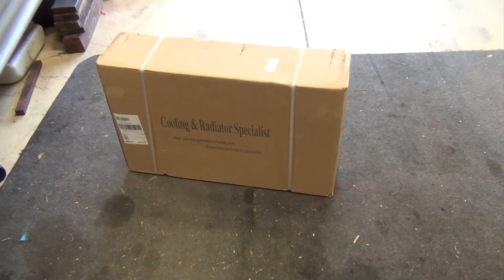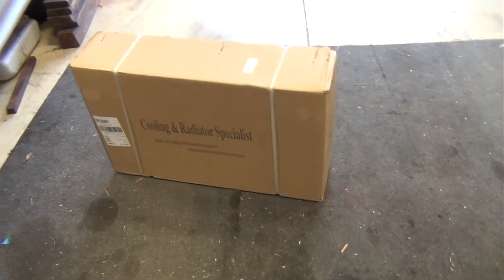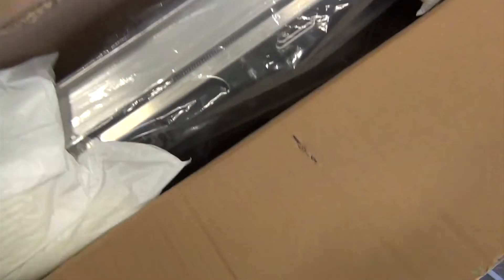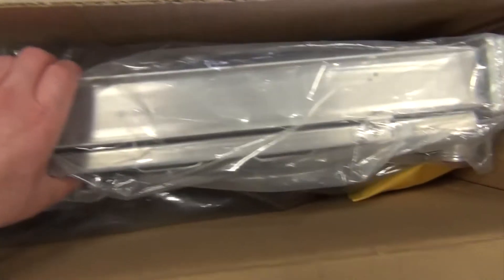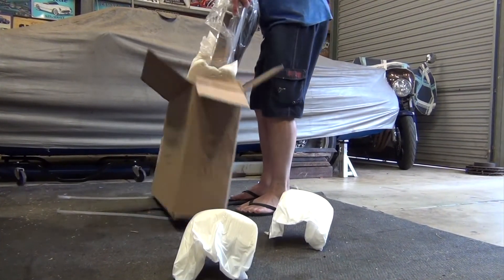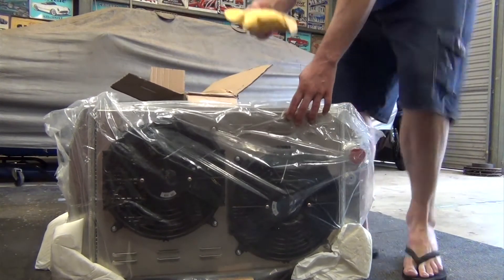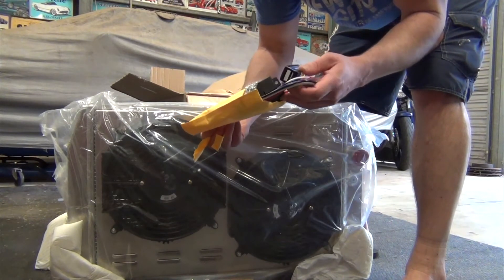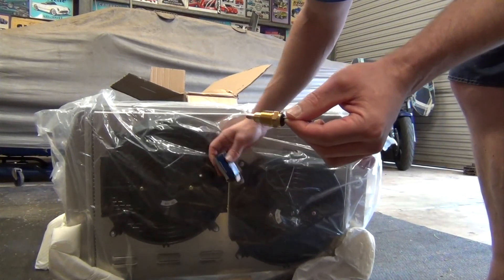XC Falcon Coupe 351 Cleveland - New Radiator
New radiator for the falcon